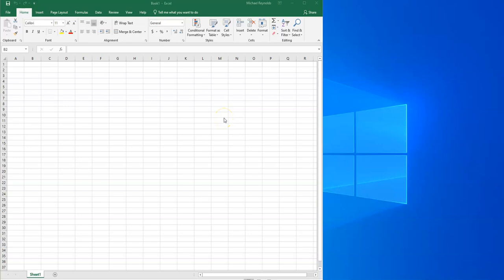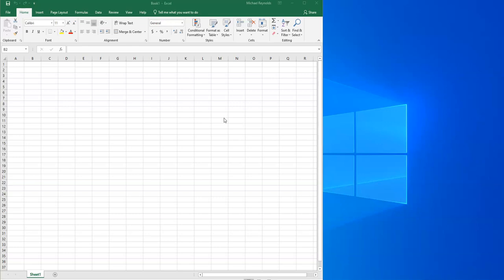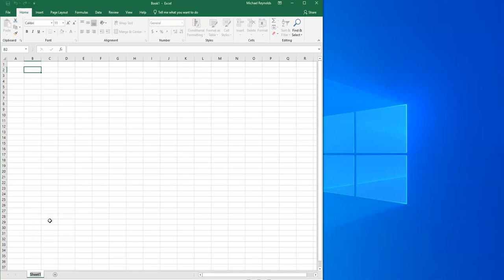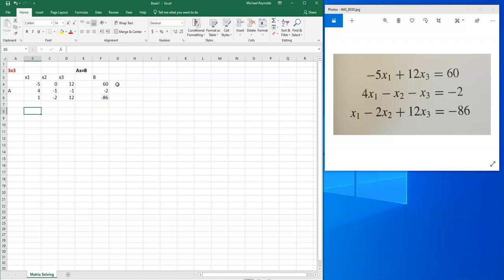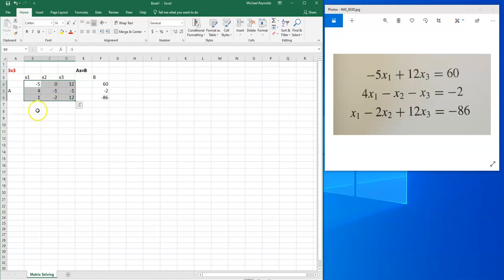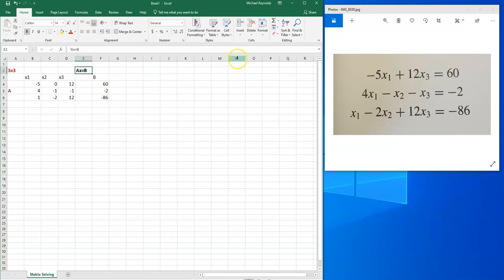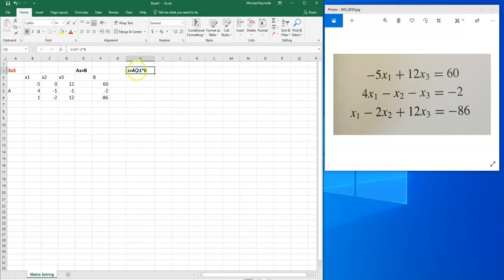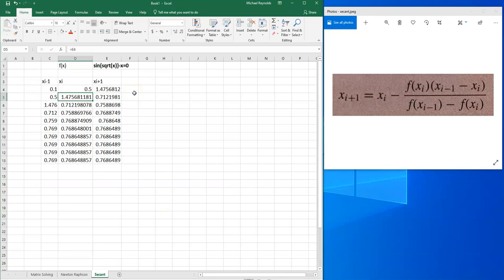Using Excel to Solve Roots Problems and Systems of Linear Equations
Using Newton Raphson, Secant and Matrix Methods